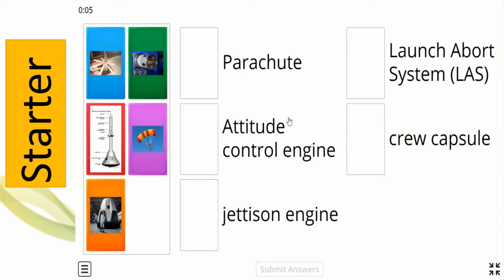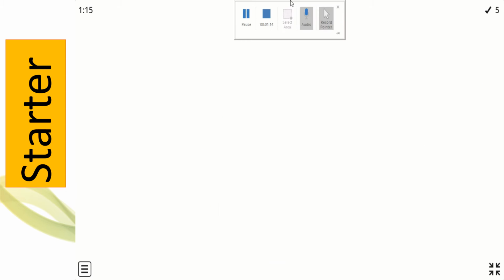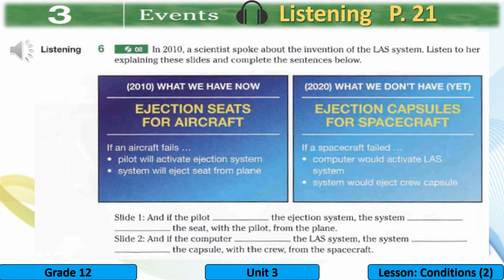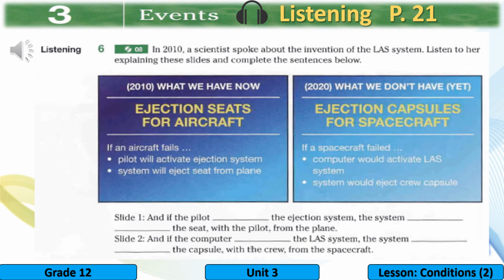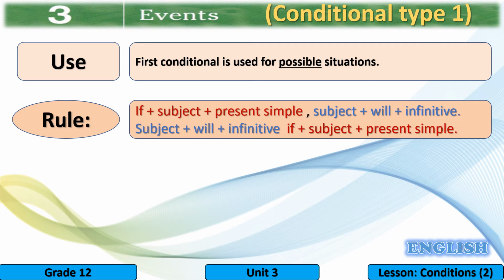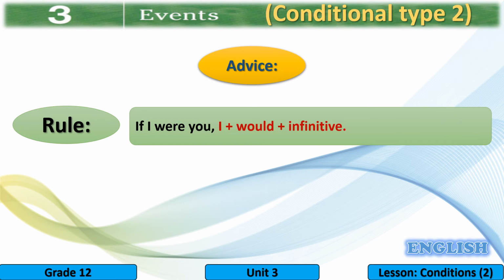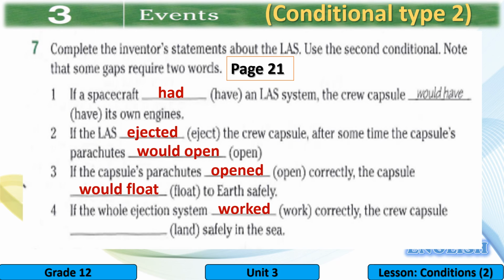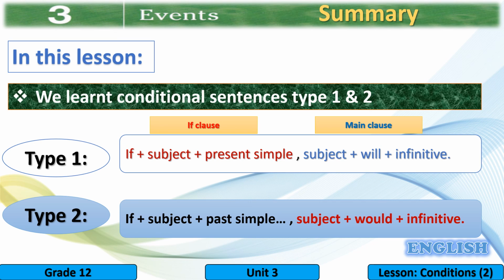020 Conditions 2